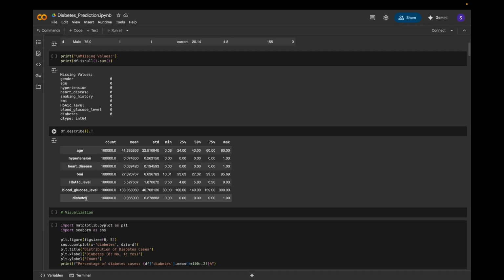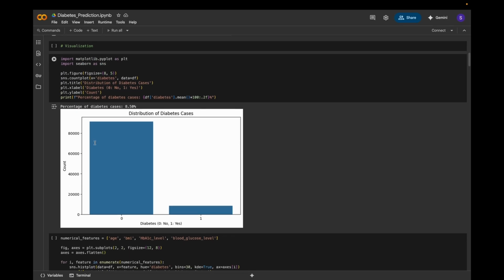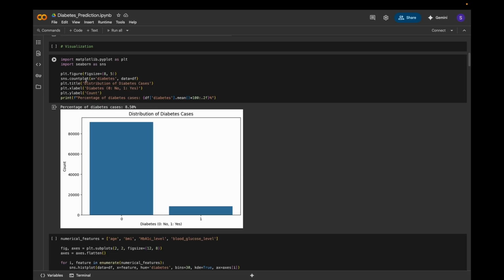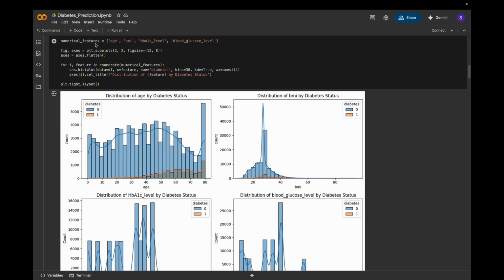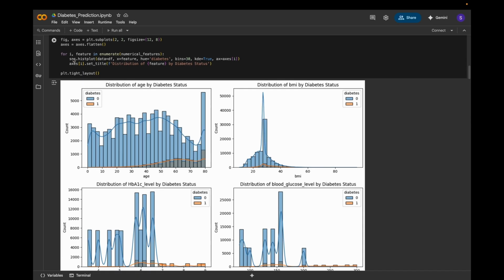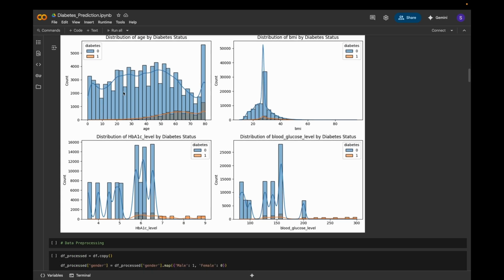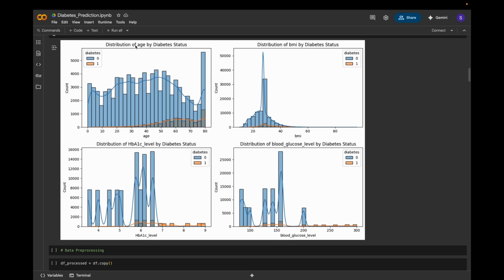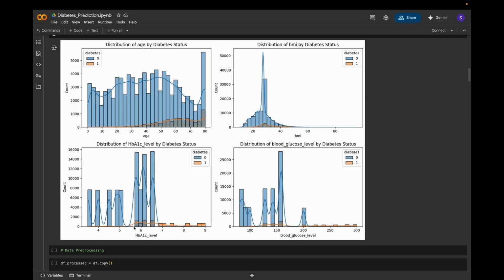Diabetes Prediction: Data Exploration & Visualization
This is Diabetes Prediction: Data Exploration & Visualization